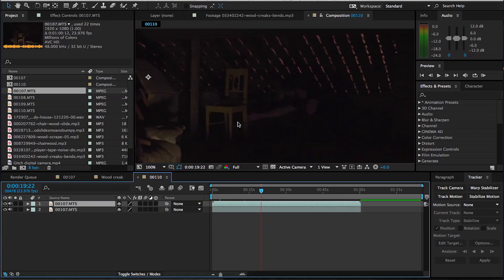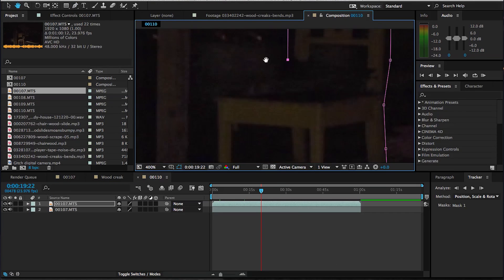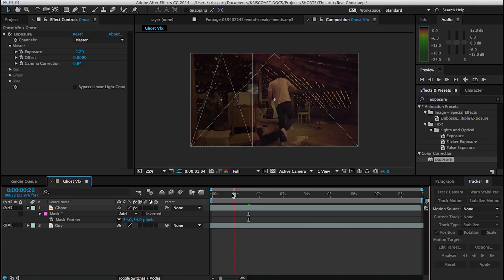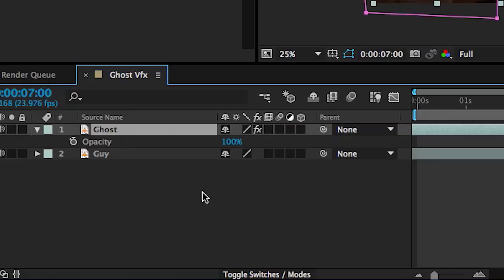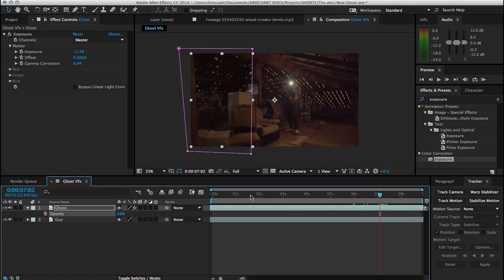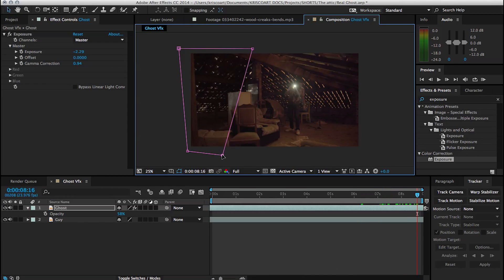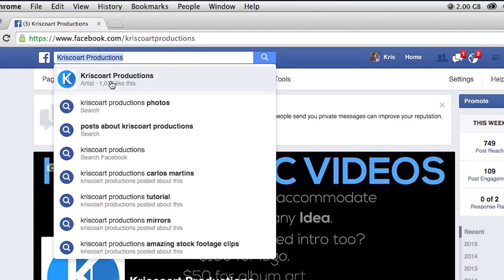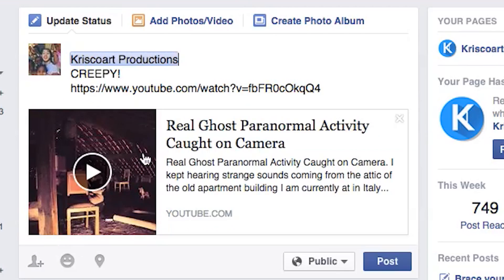Ghost Paranormal Activity - After Effects Tutorial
What's up guys! Brace yourselves because Halloween is coming. And with it a load of creepy VFX!

Today we look at how to create some paranormal activity and an evil spirit.
If you watched last weeks video you saw some stuff moving around on their own in this very attic. Now some of you guessed that strings were used and although it's a good guess and a definite option to create paranormal stuff, I actually moved everything with my very own hands. The reason why I decided to do it this way was because I wanted to give some of the objects controlled movements instead of just tugging them with strings. So we see here that this horse rocks back and forth a bit and then abruptly stops. It's a subtle difference but I think it adds a layer of creepiness. So let's take a look at how to do this. What I did was place my hand behind the object to push it or stop it. Placing your hand behind the object instead of in front is a very important detail to pull this effect off since you can easily mask the object without worrying about leaving your finger tips inside the mask.